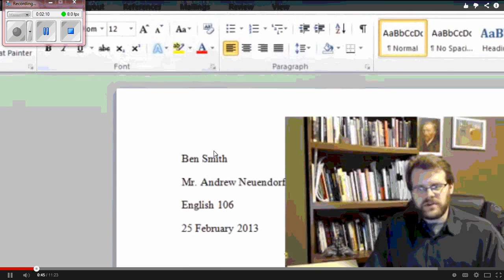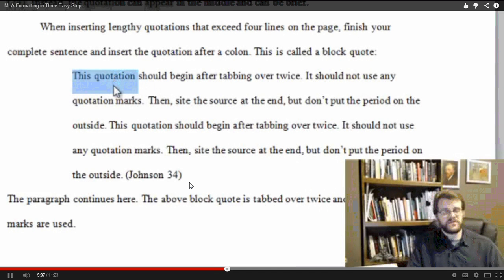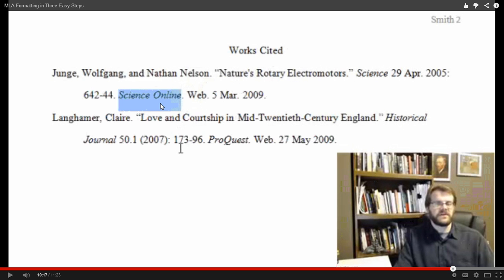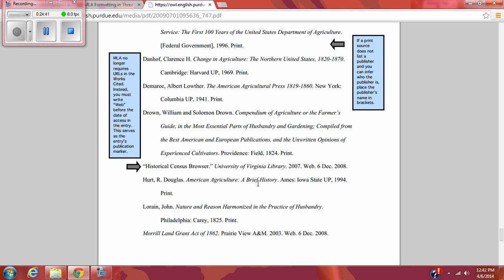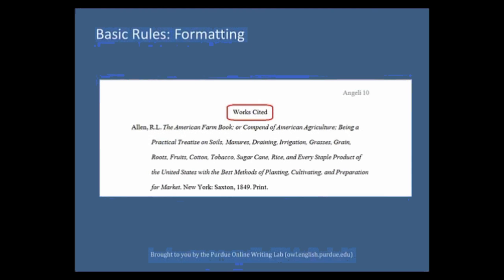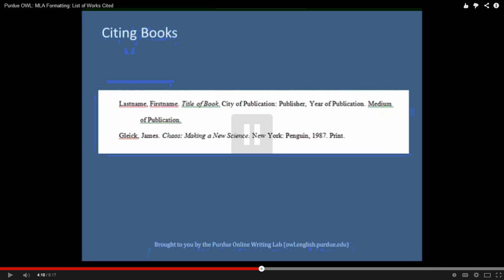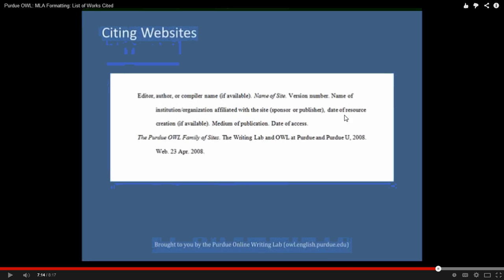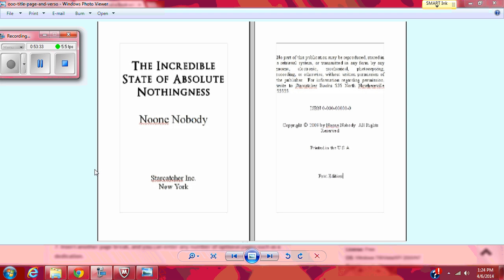MLA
I teach Special Education, and your resources help my students understand fairly difficult concepts.